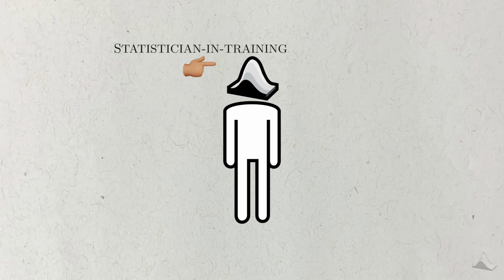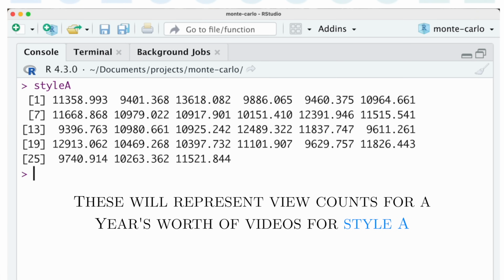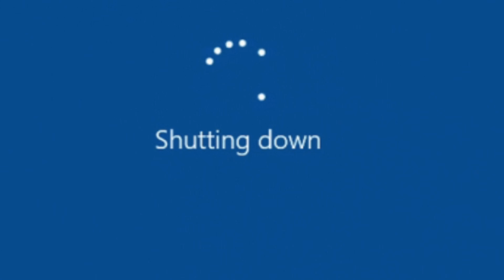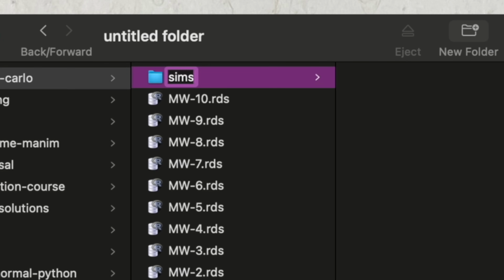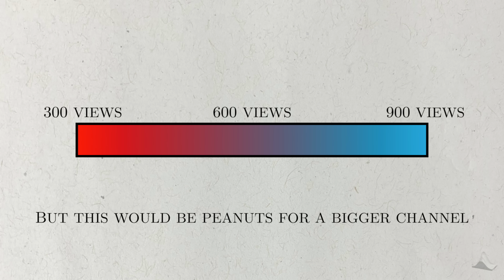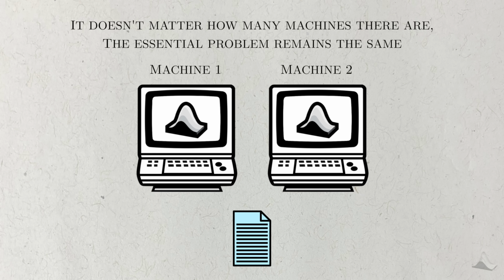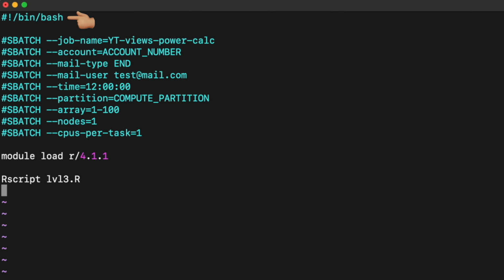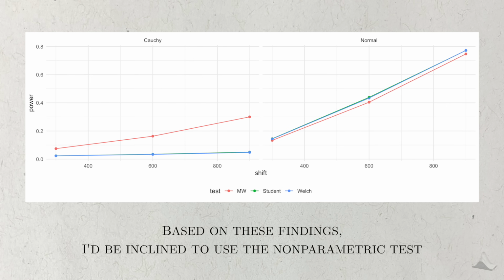Crash Course on Monte Carlo Simulation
5 years of statistical trial and error summarized in 30 minutes.